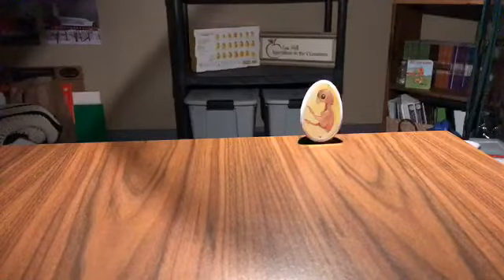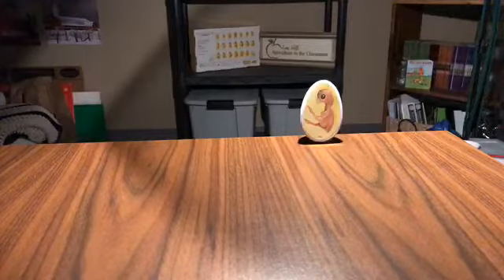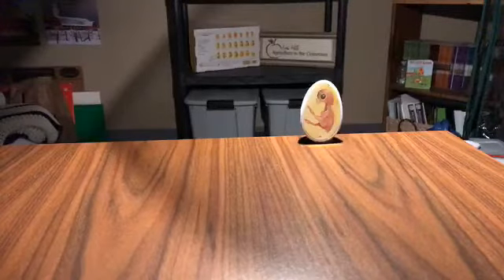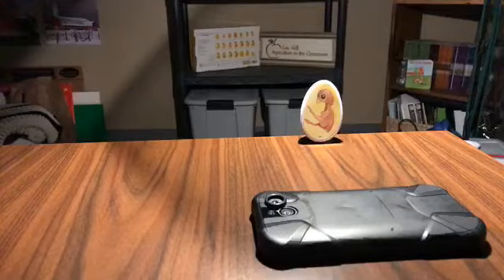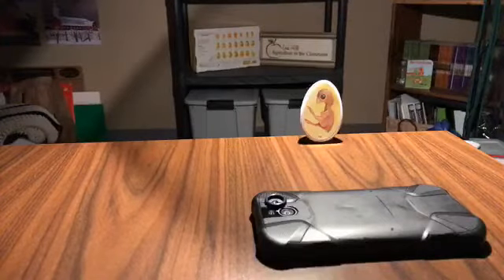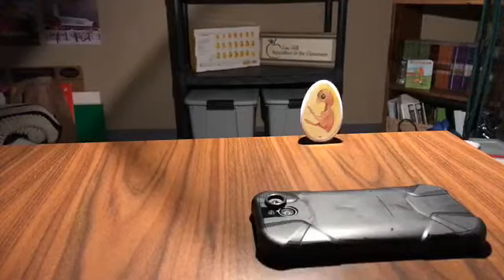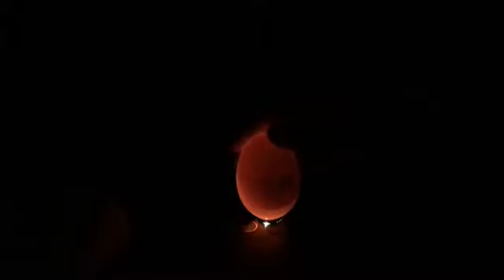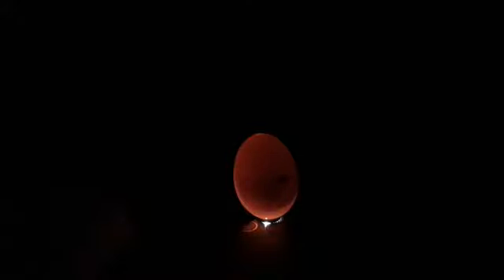Embryology Episode 4 (Incubation day 10)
Follow along as we journey through the 21 days of chick development inside an egg and ultimately see a chick hatch!